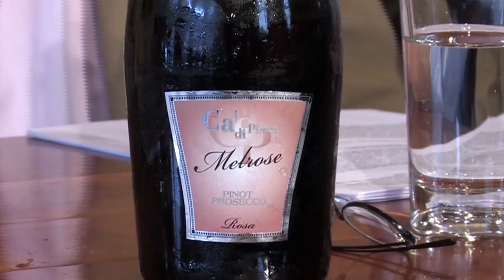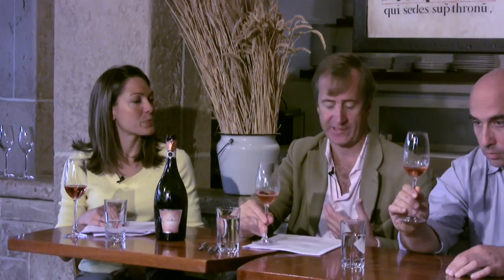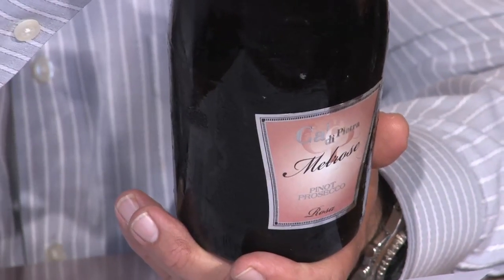Ca di Pietra Pinot Prosecco Melrose IGT (Rose)- IntoWineTV Episode 107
In this episode of IntoWineTV, host Lisa Kolenda and wine experts Edward Ruiz, Cezar Kusik, and Bartholomew Broadbent convene at one of San Francisco's finest restaurants, Incanto, to taste and discuss Sparkling Wines.

Theme: Sparkling Wines

Wine: Ca di Pietra Pinot Prosecco Melrose IGT (Rosé) ($15)

Varietals: 100% Pinot Noir
Alcohol: 11.5%
Region: Veneto, Italy

Experts:

Edward Ruiz, Wine Director at San Francisco's Incanto Restaurant.
Cezar Kusik, Fine Wine Specialist, Fourcade & Hecht Wine Selections.
Bartholomew Broadbent, CEO of Broadbent Selections.

Location: Incanto Italian Restaurant & Wine Bar, San Francisco.